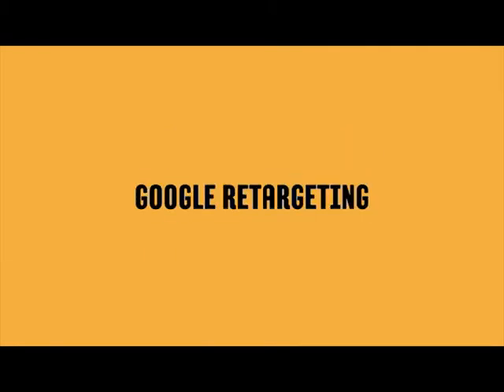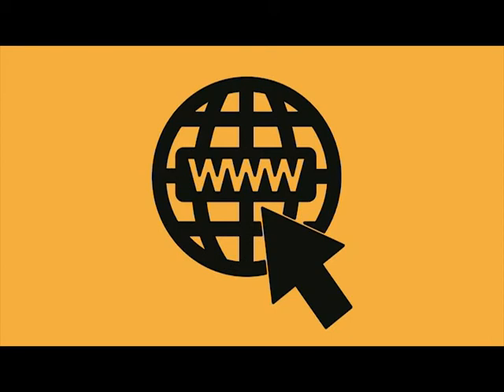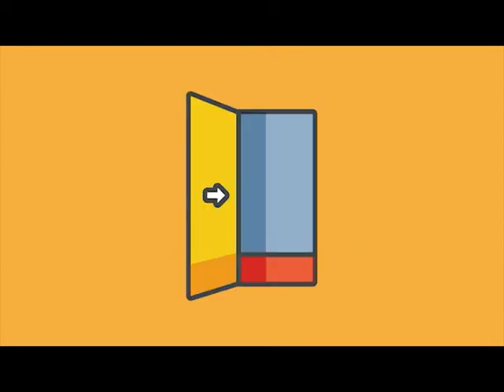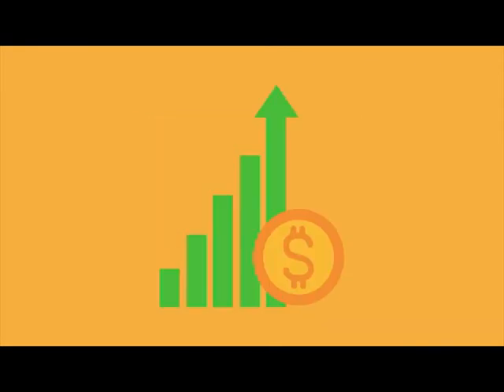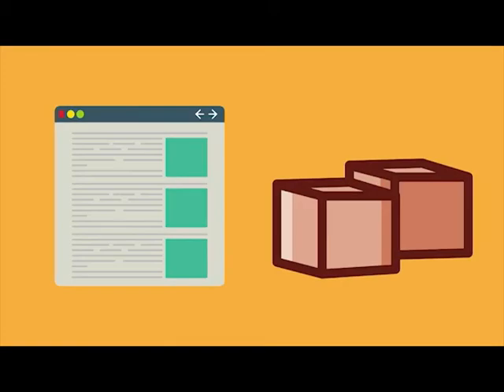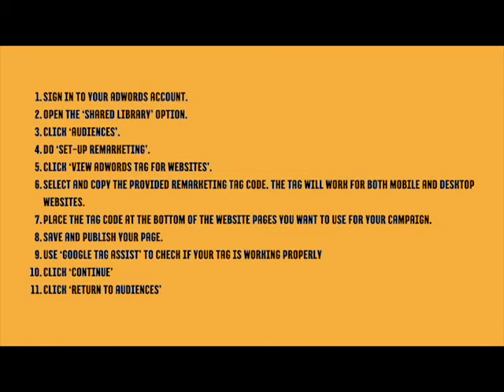Retargeting Ads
In today's video, we are going to talk about retargeting ads.

Hello Online
Creative. Strategic. Convenient.